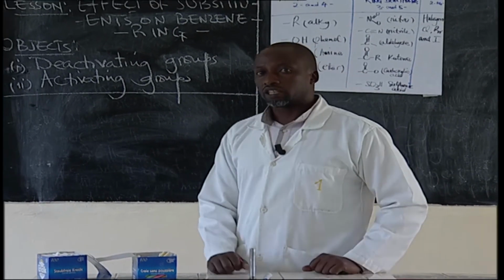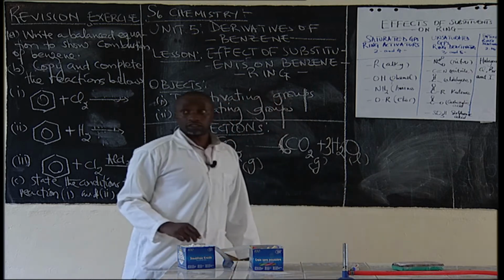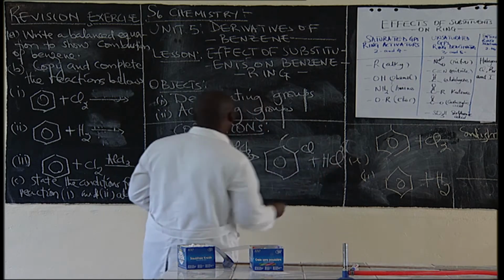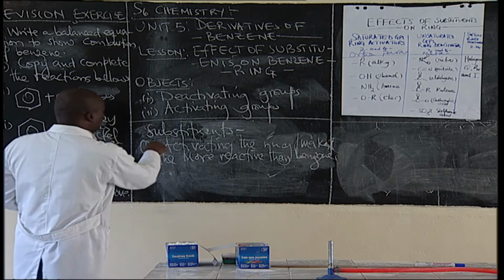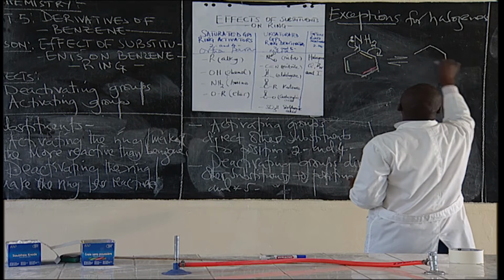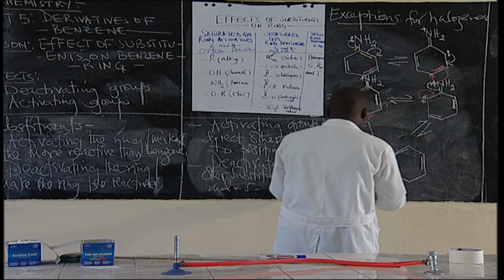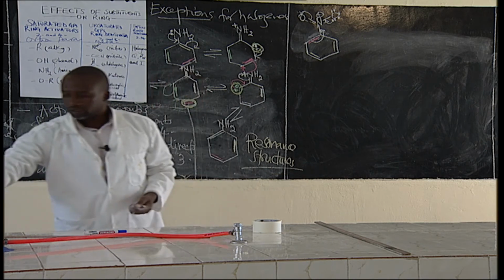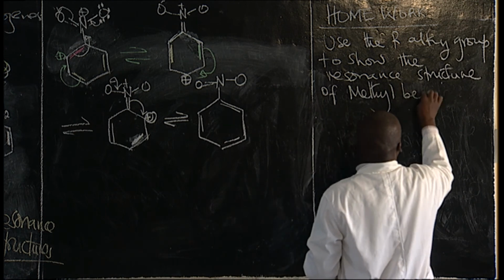Rwanda Education Board | S6| Chemistry|UNIT5 LESSON 5: Effects of substituents on Benzene ring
Grade: S6
Subject: Chemistry
Unit 5: derivatives of Benzene
Lesson 5: Effects of substituents on Benzene ring
Teacher: Patrick